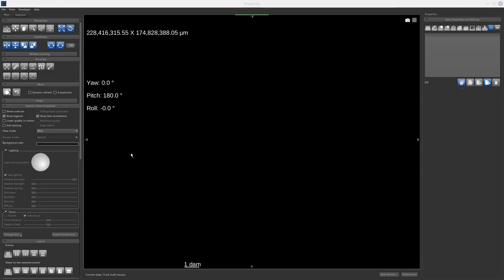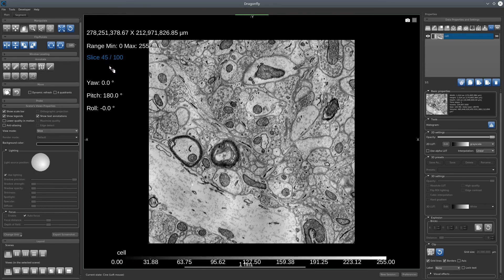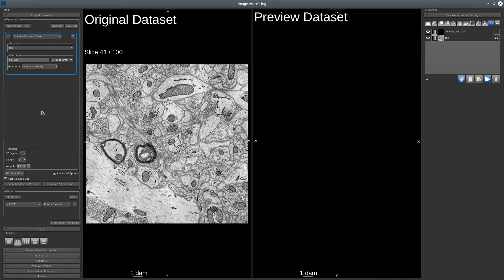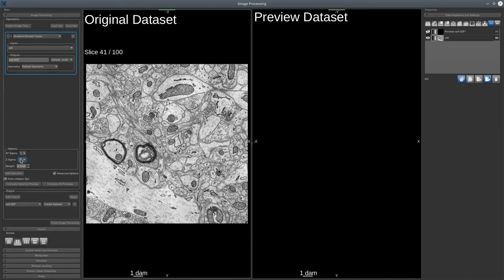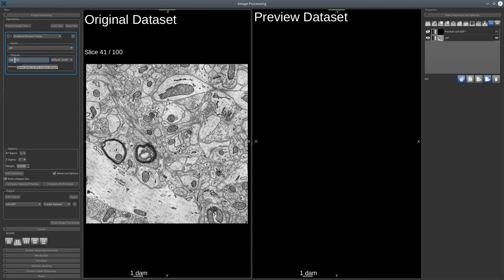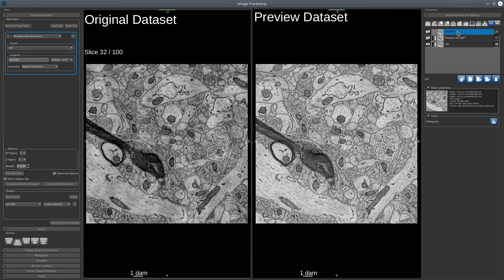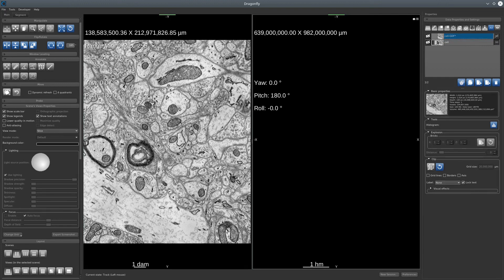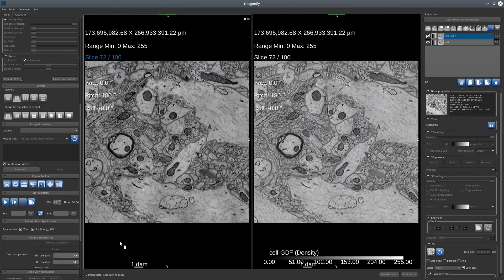How to correct Charging Artifacts in a Data Set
This tutorial shows how to correct Charging Artifacts in a Data Set